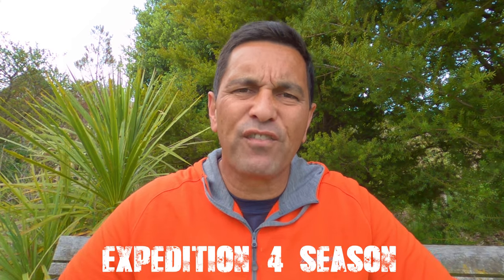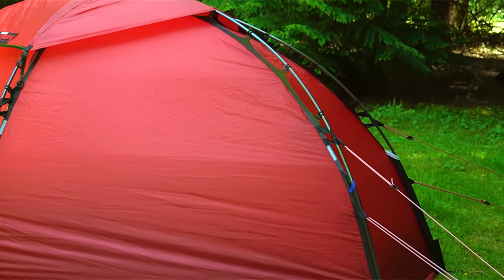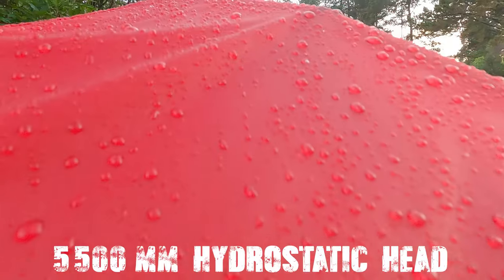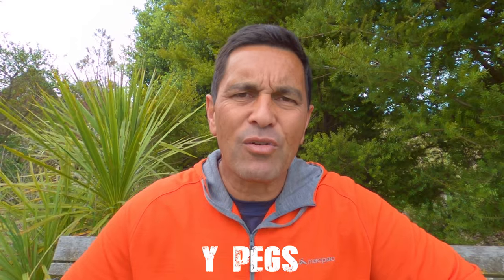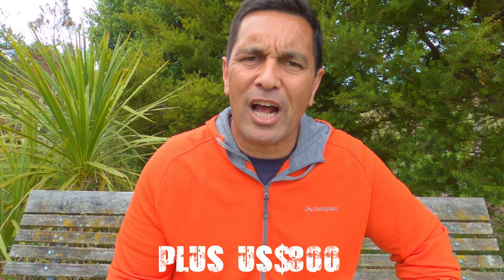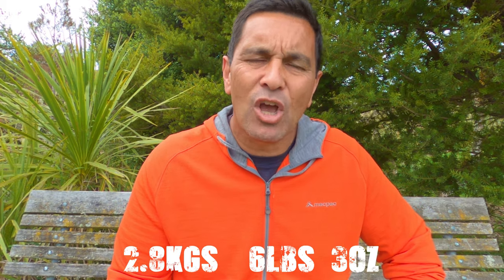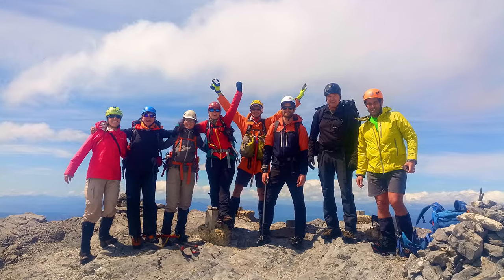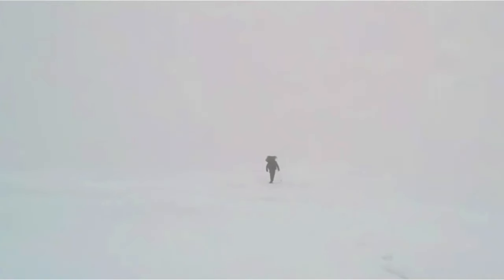Hilleberg Soulo Black Label Tent - SHOULD YOU UPGRADE?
In Part 11 of the Wild Camping Tips and Tricks series, we focus on if you should upgrade to the Hilleberg Soulo Black Label tent that’s coming out in 2021. It’s a tough, strong and mean one person, 4 season tent. However, is it ideal for you? Does it weigh too much? Does it cost too much? Maybe. Maybe not.

Should you add the Hilleberg Soulo Black Label tent to your collection? In this video I give you a preview of this super strong wild camping and expedition tent.

Your comments, questions and feedback are welcome.

Barry Watson

(Note: where possible black label Soulo images have been used in this video, however due to the lack of available photos, I have had to also use, red label Soulo footage.)